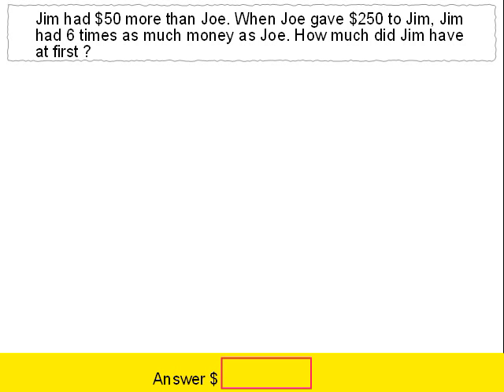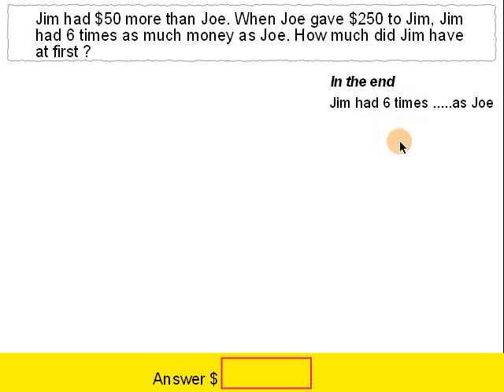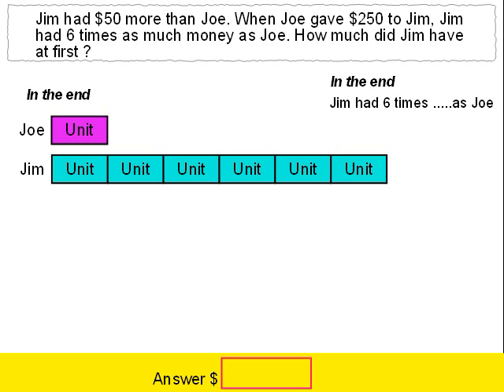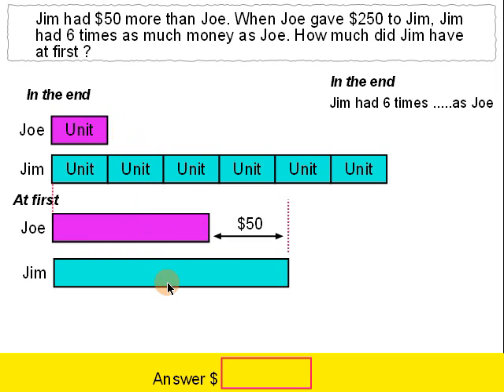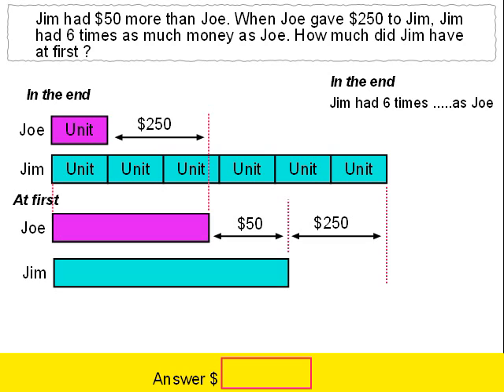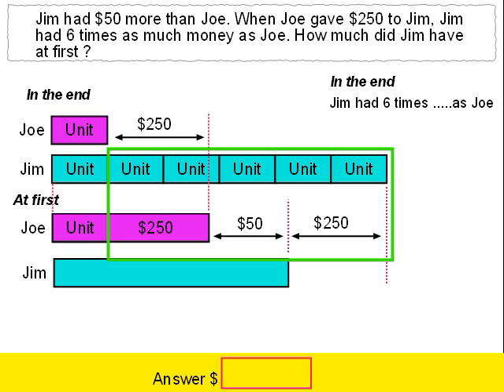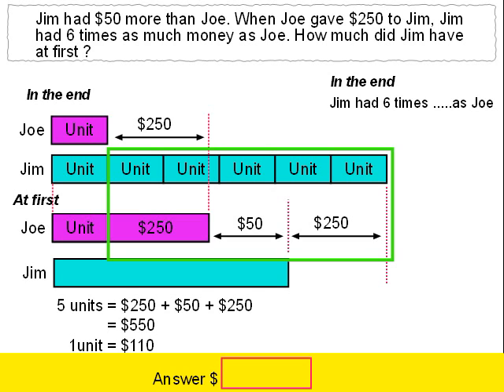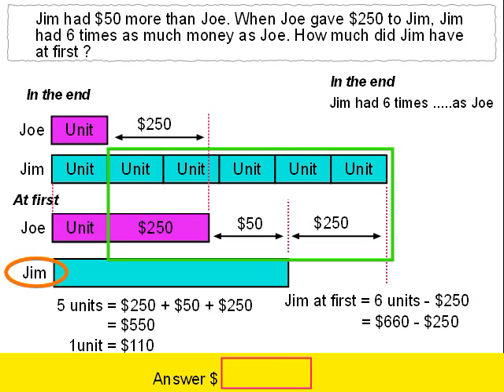P5 SM1PS 45